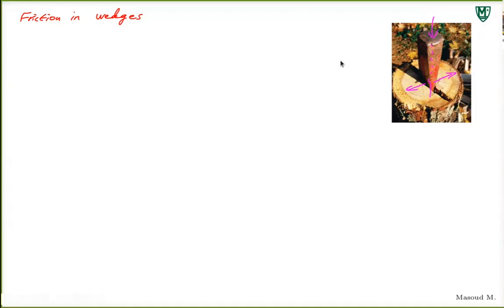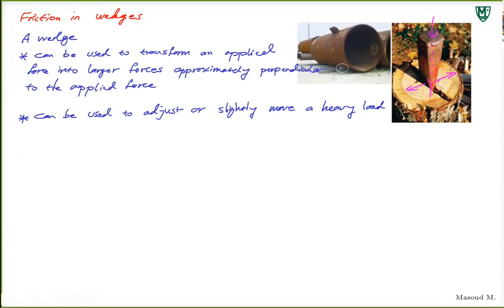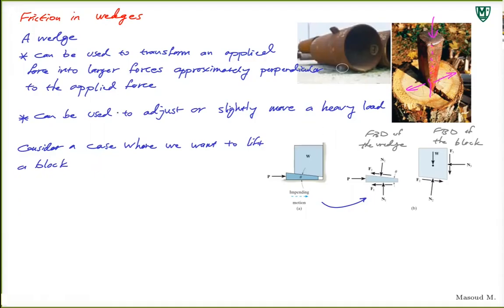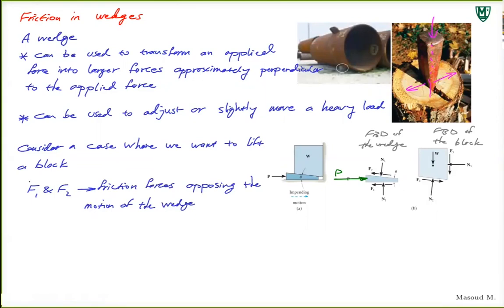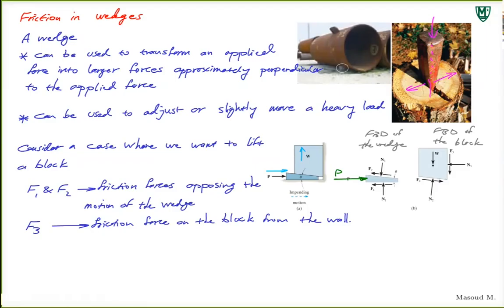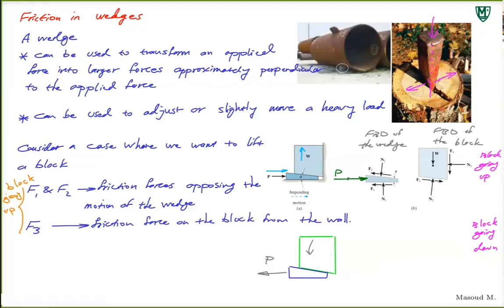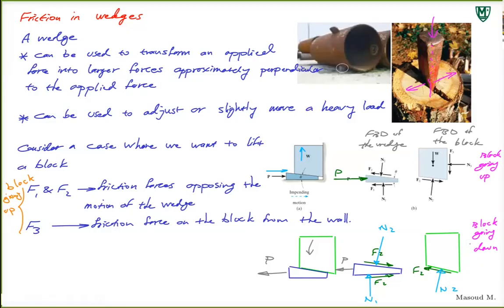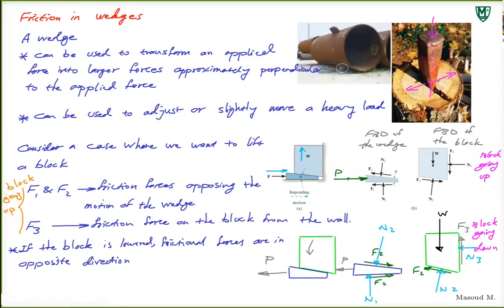65 Friction in Wedges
Covering the concept of friction in wedges